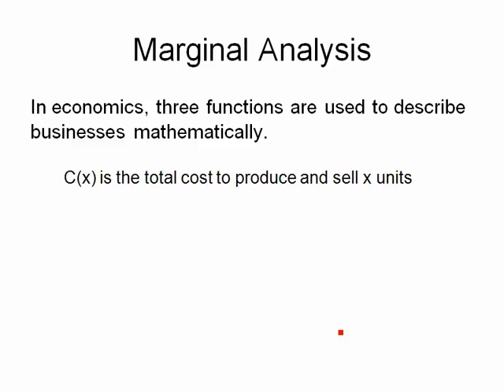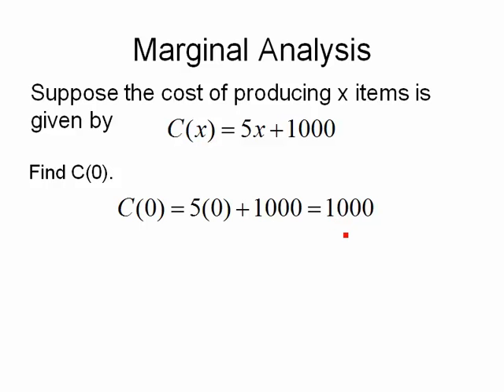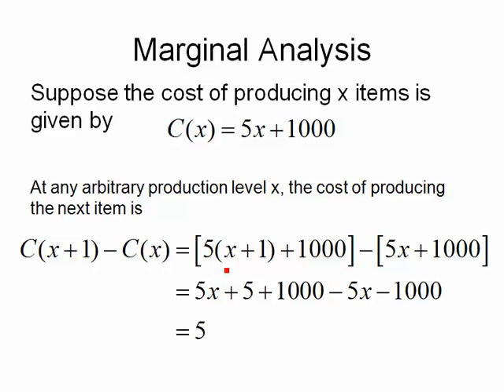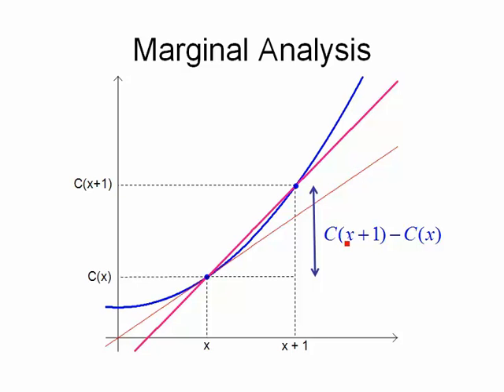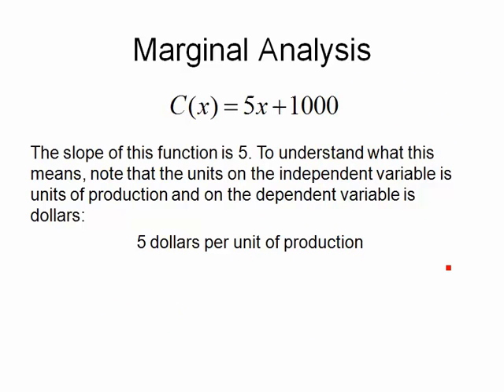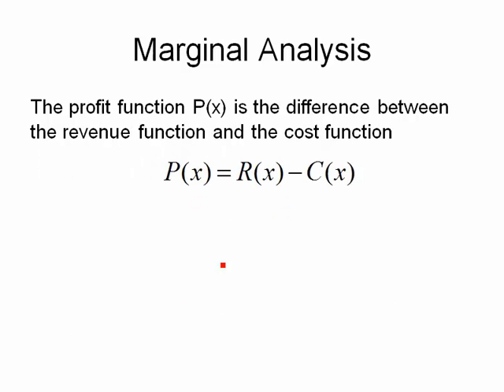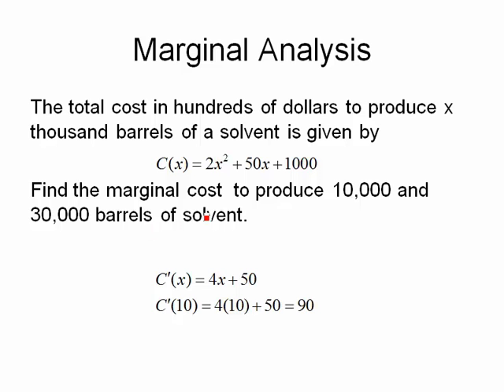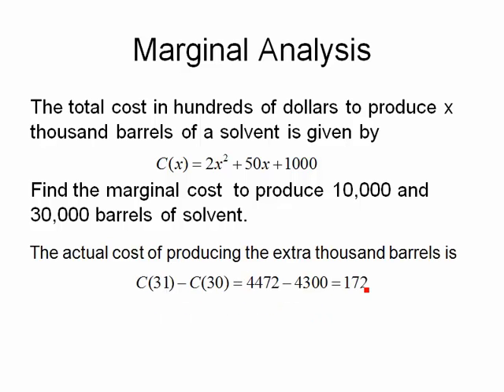Marginal Analysis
This video looks at the relationship between profit, revenue and cost and how derivatives relate to this. Designed for an Applied Calclus class from math-faq.com.